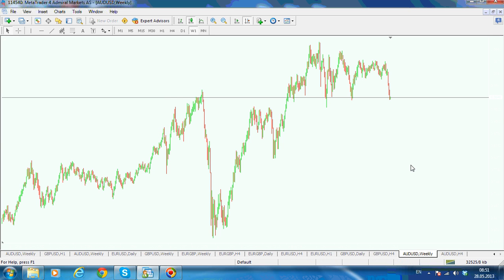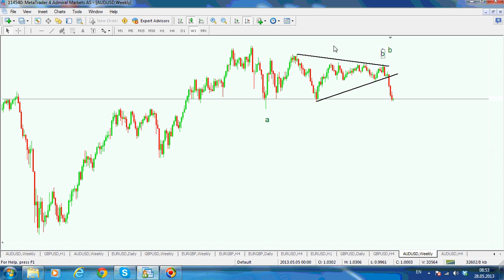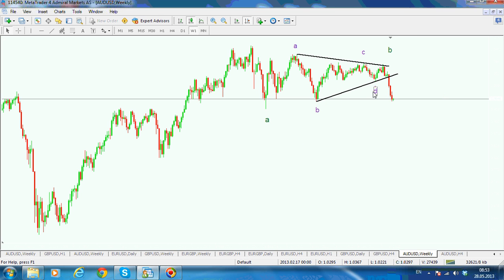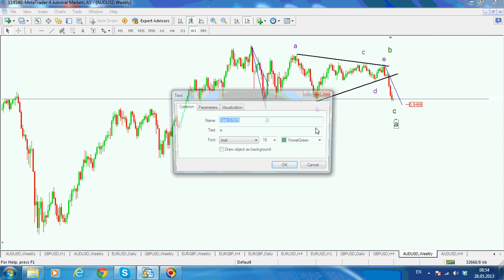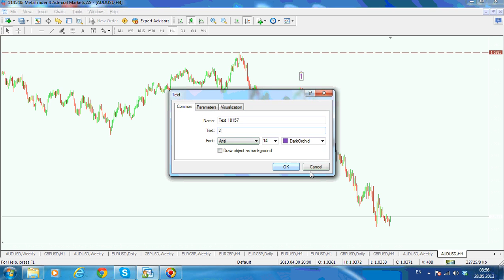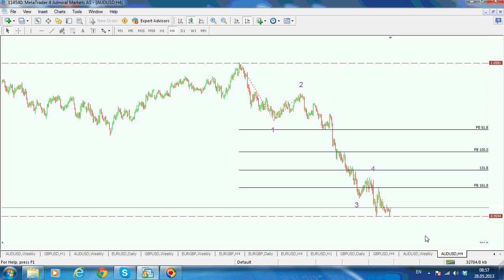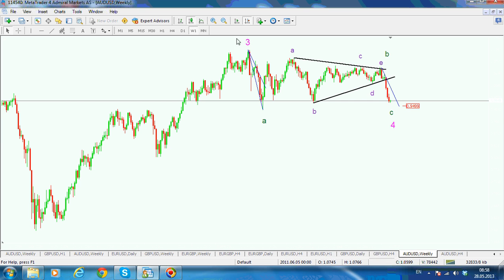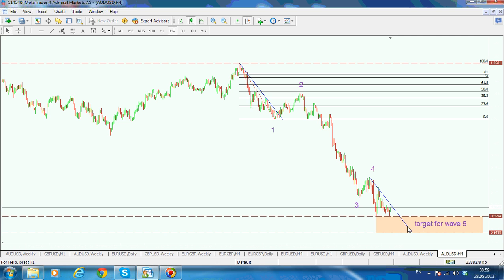AUD/USD - Impulse To The Downside